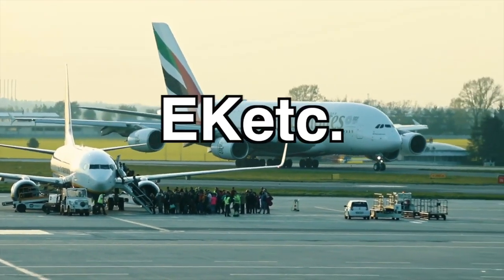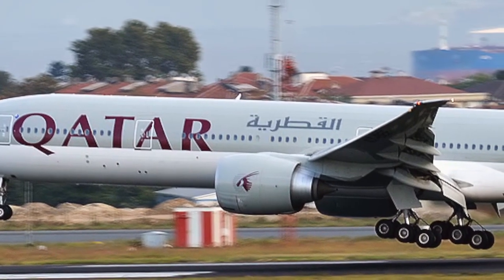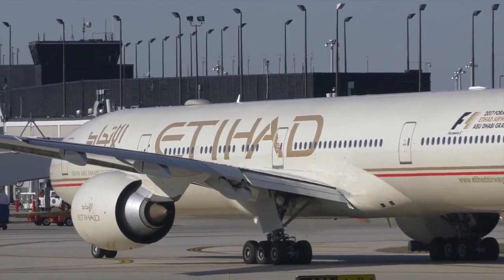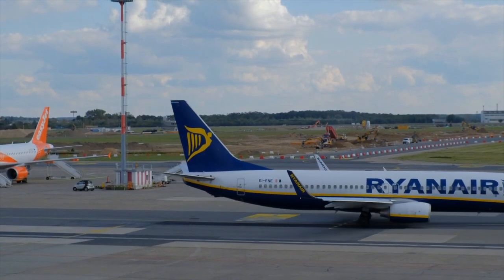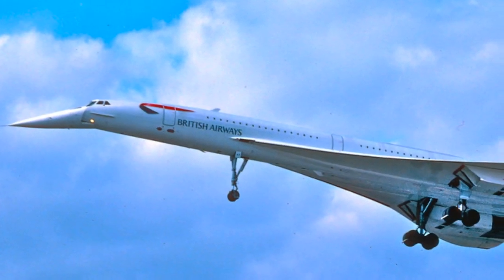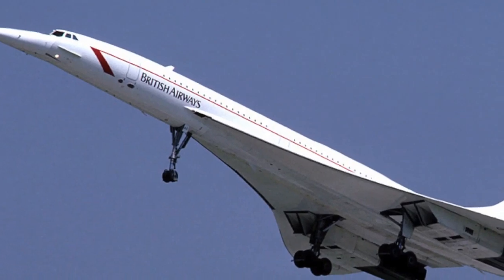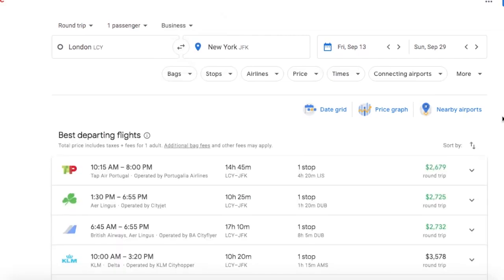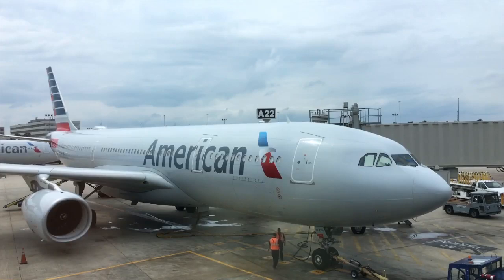Why Your Flight Number Is More Important Than You Think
The numbers Mason... what do they mean?